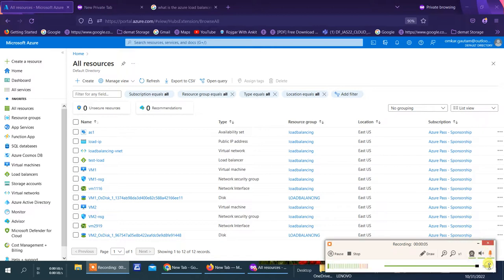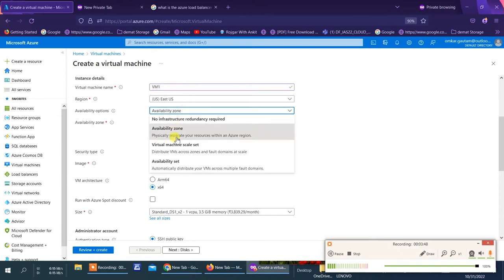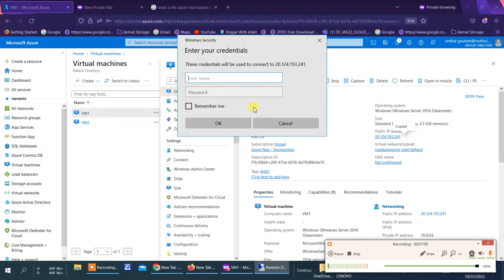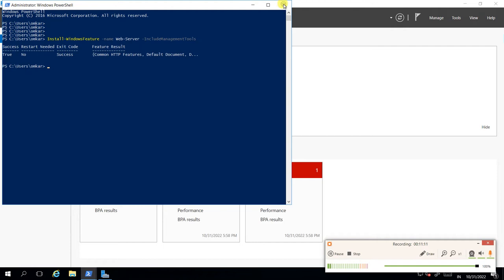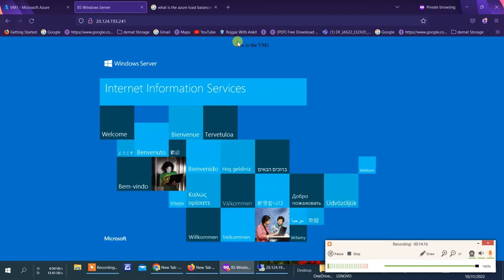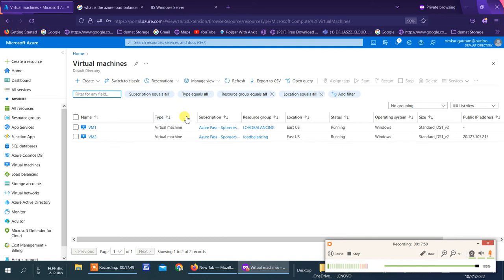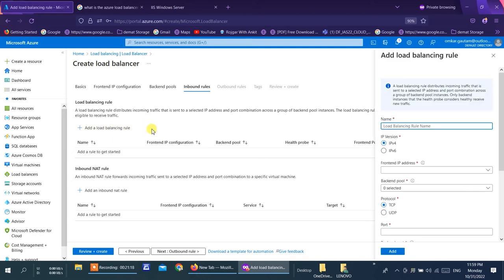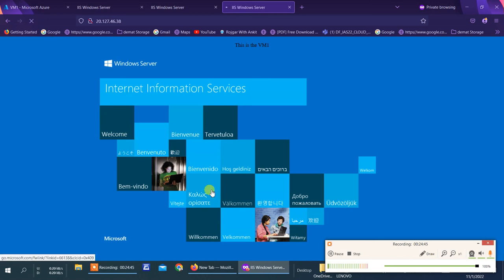Azure Load Balancer || how to configure azure loadbalancer lab.